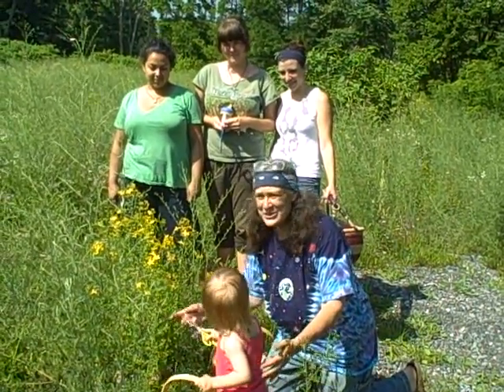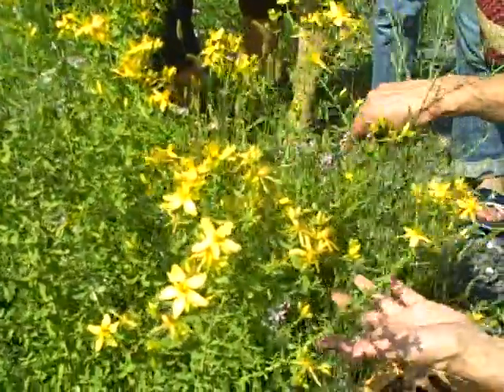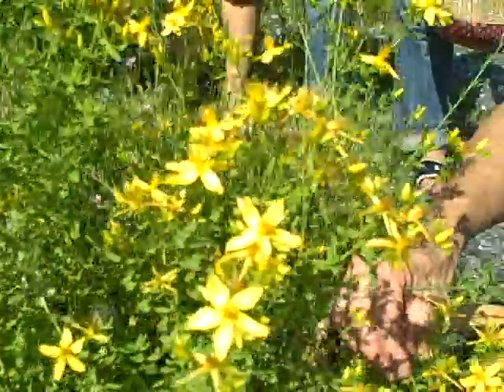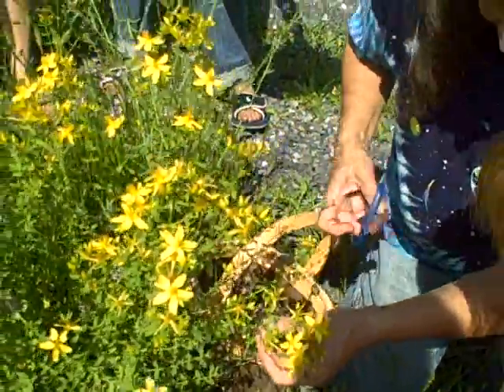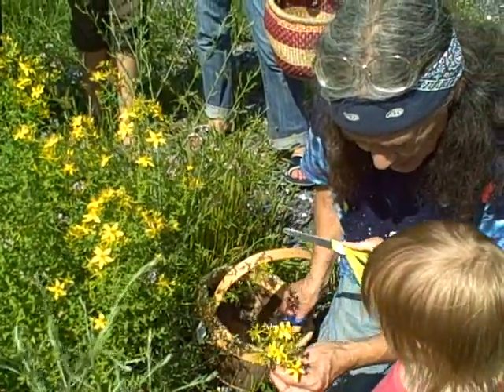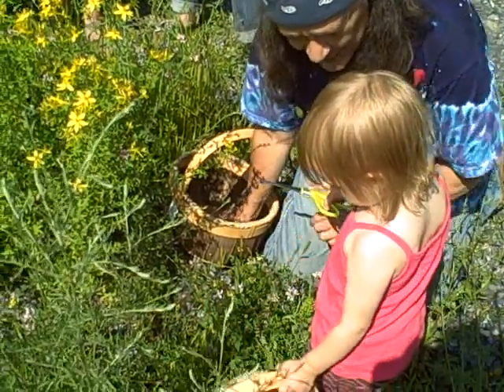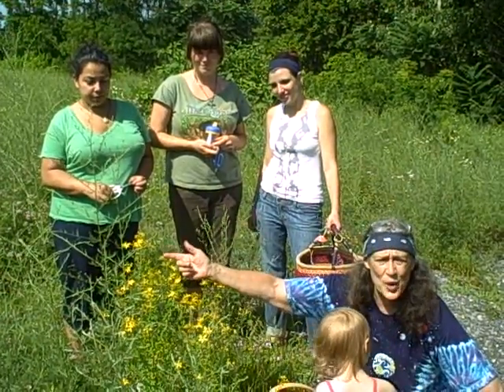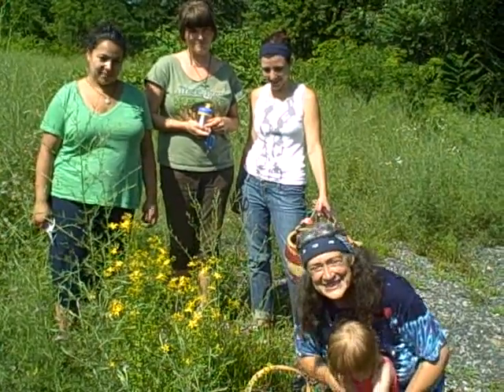Saint Joan's Wort - Harvest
Saint Joan's wort - Hypericum perforatum - harvesting with herbalist Susun Weed.